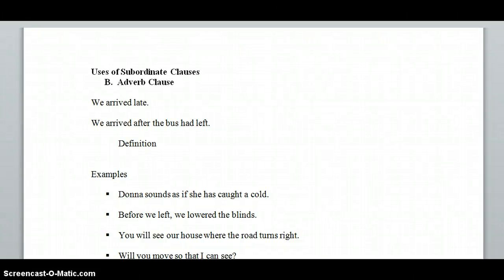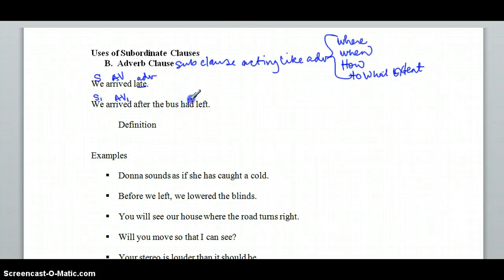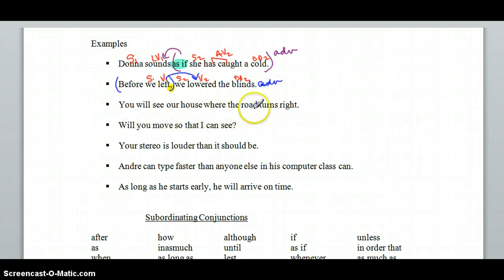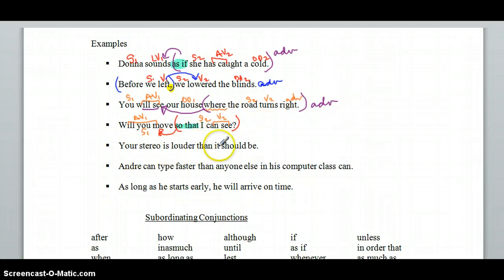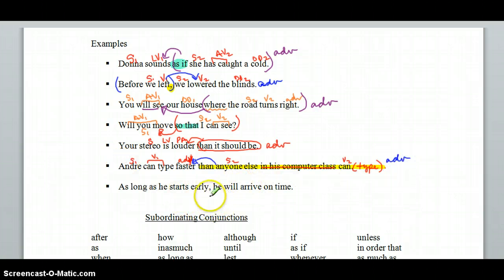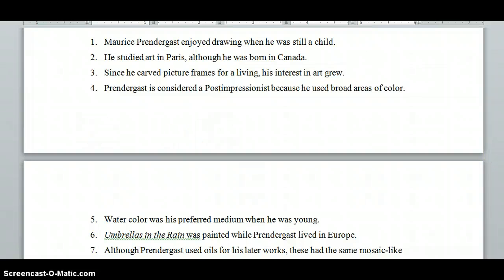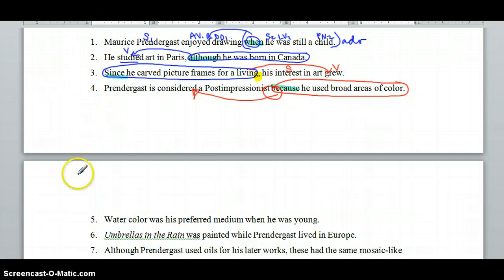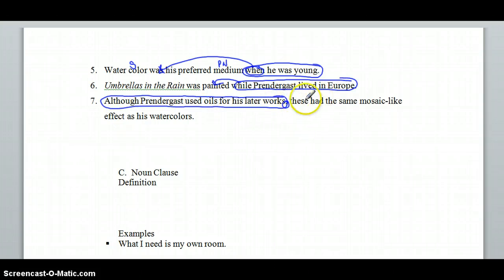Grammar: Adverb Clauses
Adverb Clauses